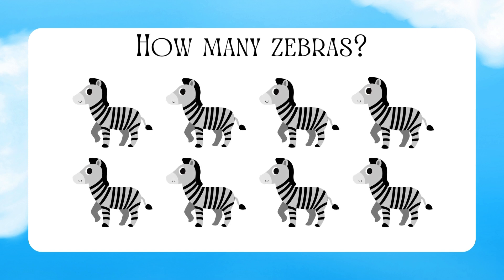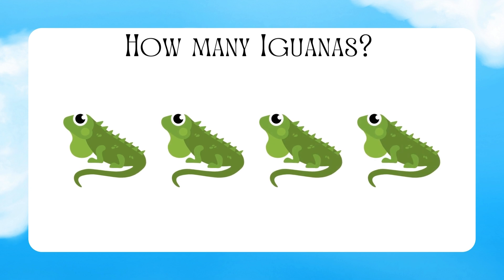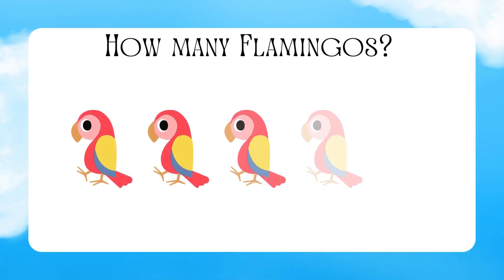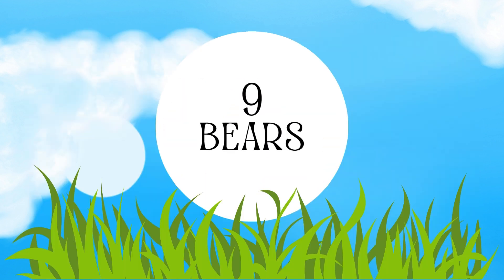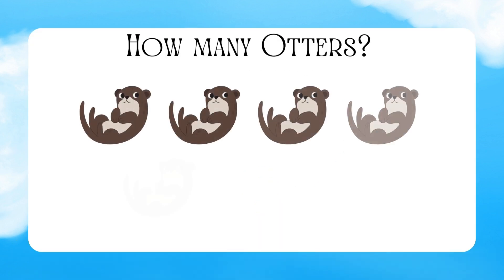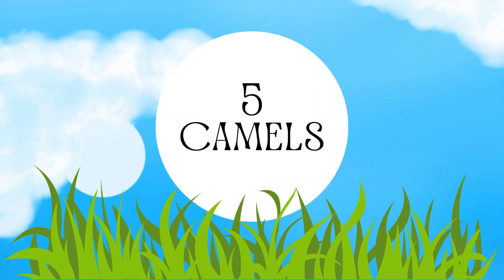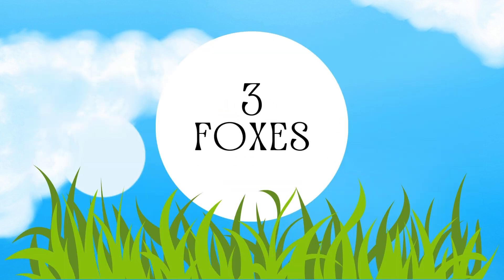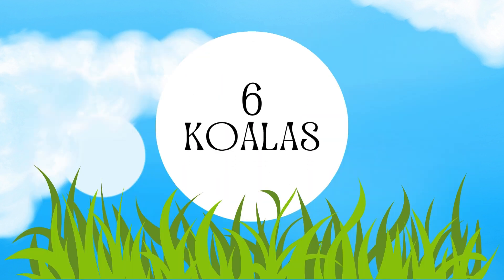Learn to Count 1-10 with Number Zoo | Toddler Fun Learning Collection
hello ! everyone so this channel is for kids who started learing words, alphabets , colours and many more.

Toddler Fun Learning makes fun, free and educational videos, nursery rhymes and songs for toddlers all over the world